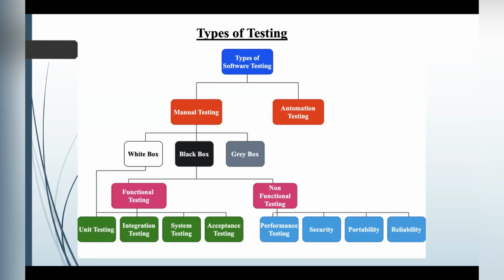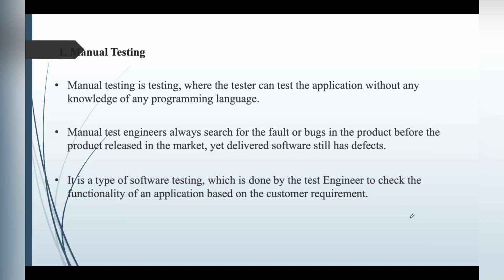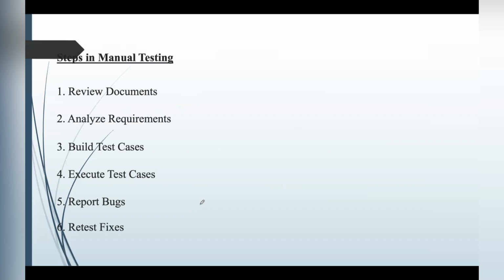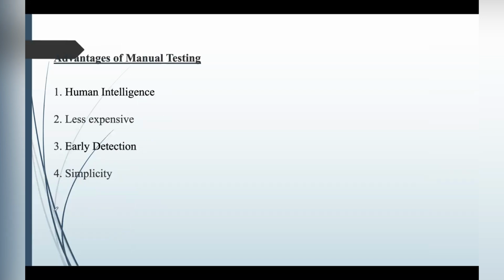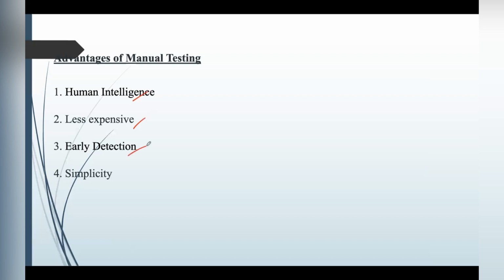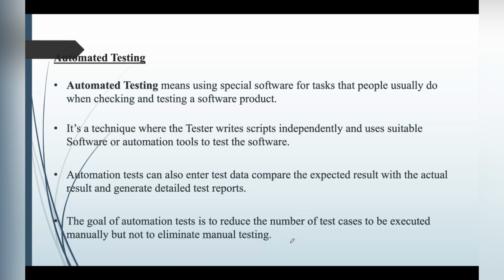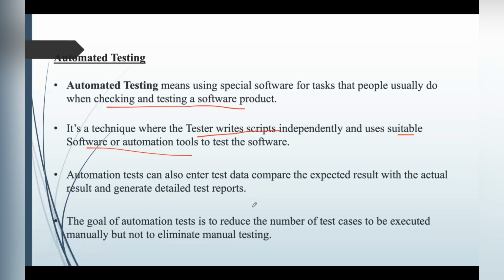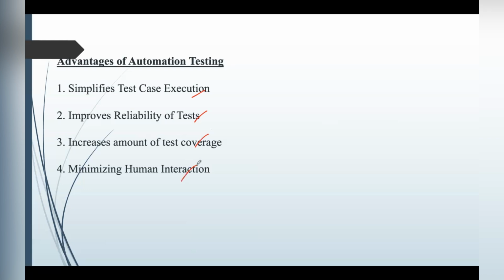Lecture 70# Types of Testing | Manual and Automatic Testing | Software Testing